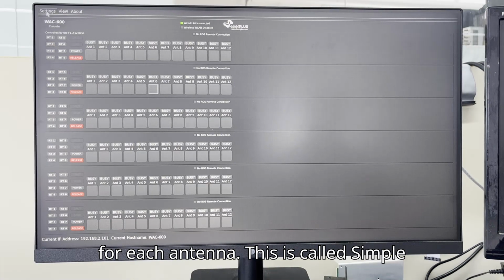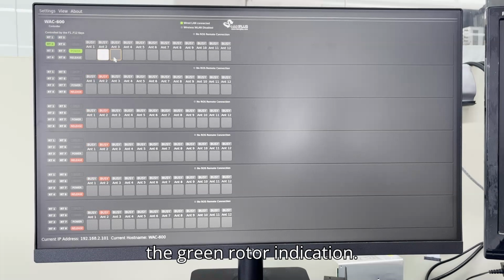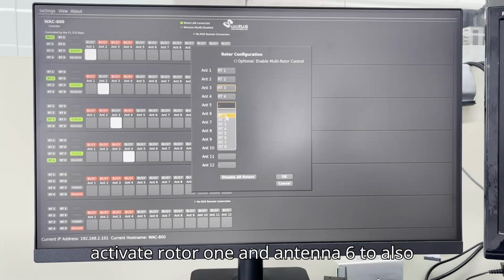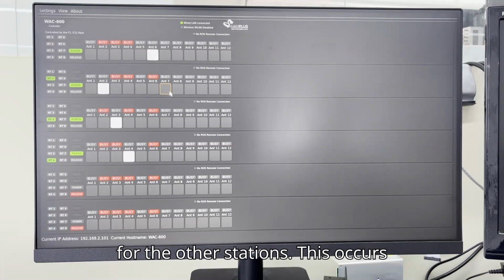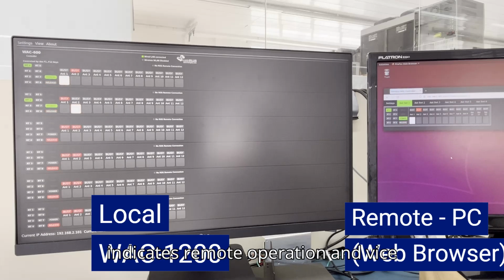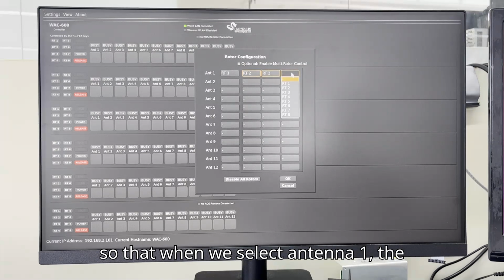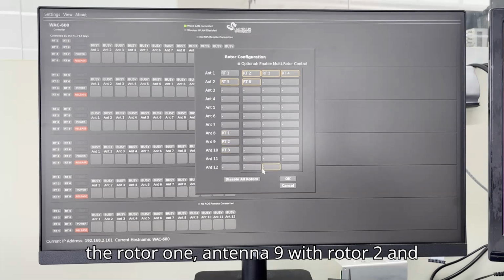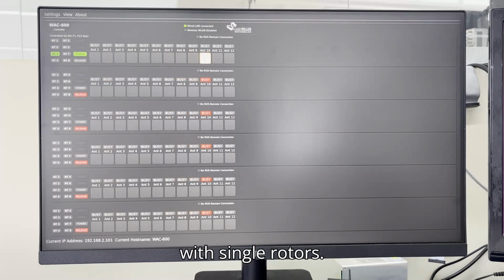WAC 1200 Rotor Setup and Operation